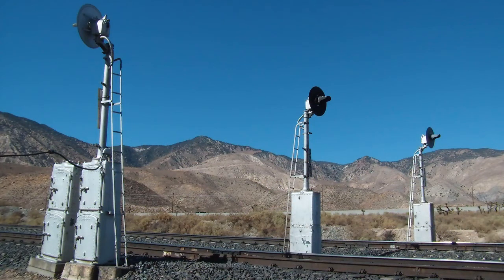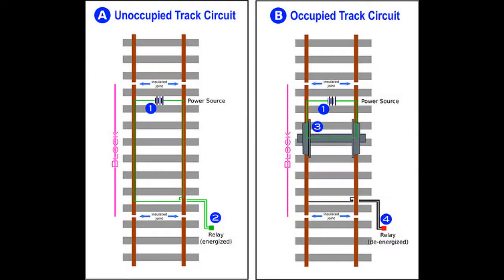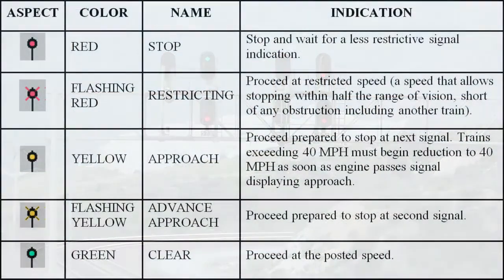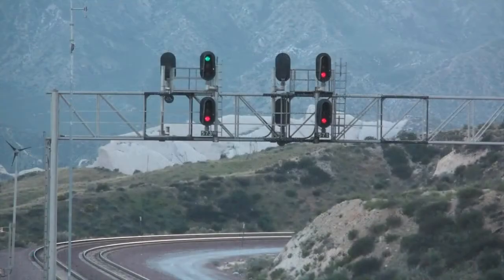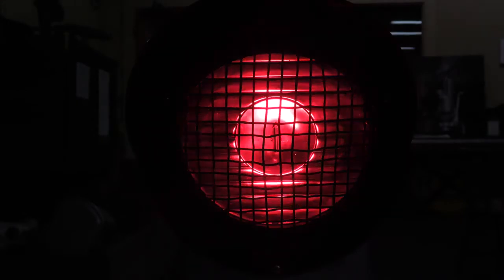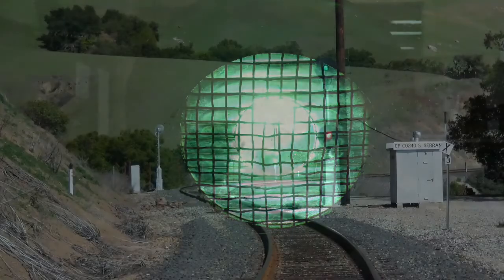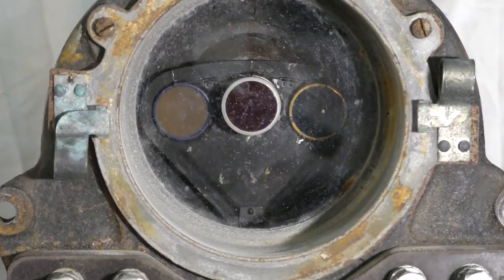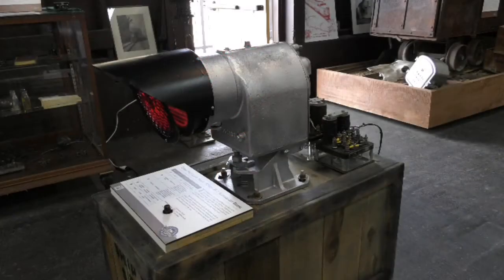SLORRM US&S H-2 Searchlight POT Signal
SLORRM Union Switch and Signal (US&S) H-2 Searchlight POT Signal
Video by Stephen Hager

What exactly is a searchlight signal? What do they do and how do they work? This video (and the text and photos will explain the theory behind railroad signals such as this, and shed some light on how they work.